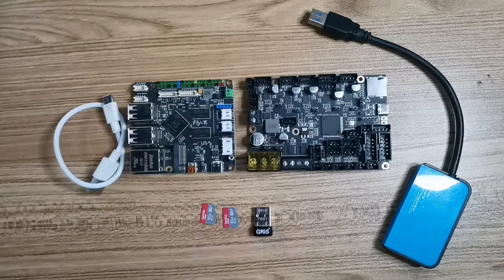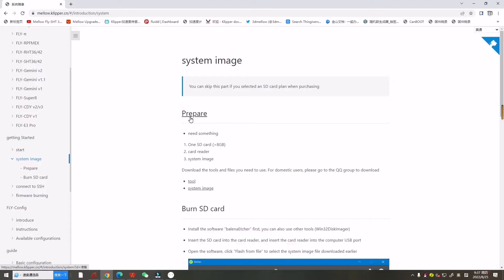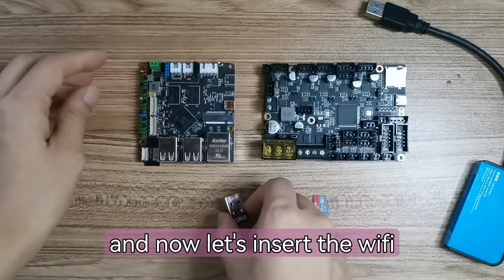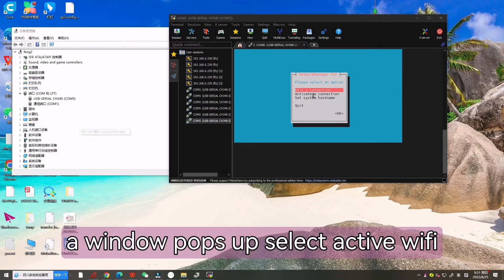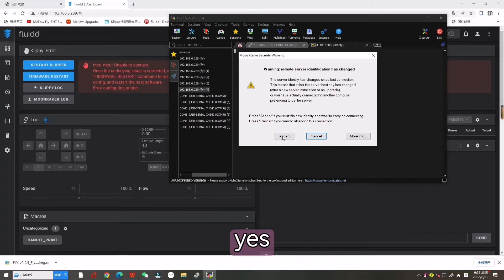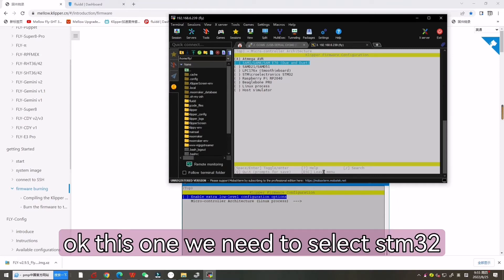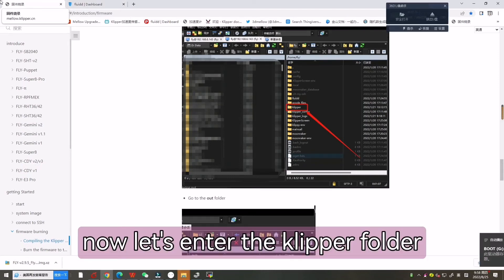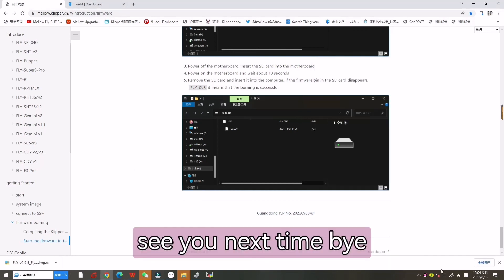Guide: Mellow Fly E3 Pro V3 board install klipper - step by step guide for 3d printing beginner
This video will show you Mellow Fly E3 Pro V3 board installing klipper - step by step guide for 3d printing beginners